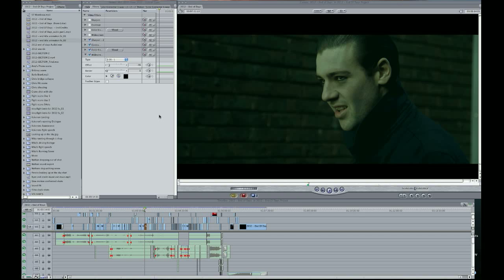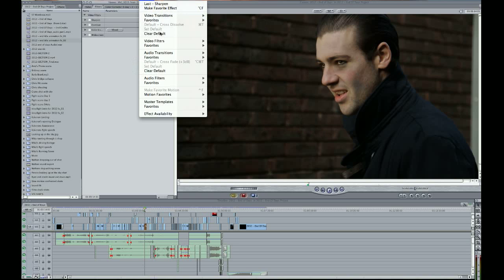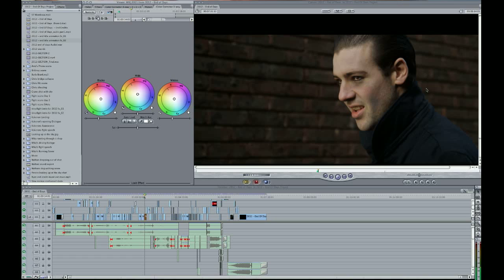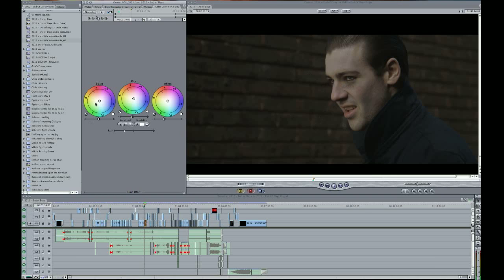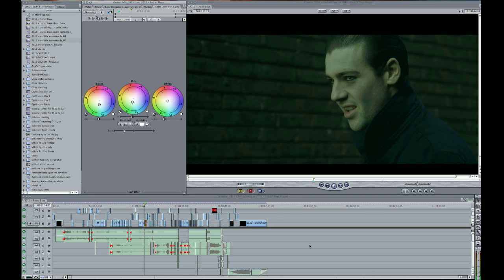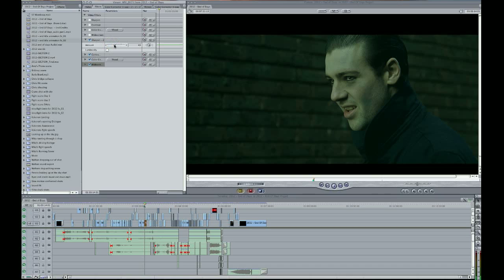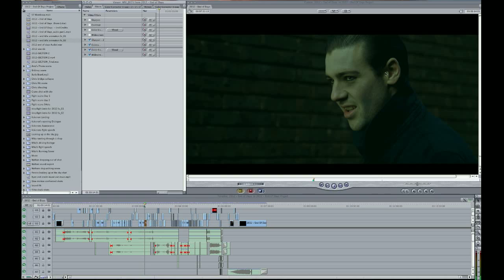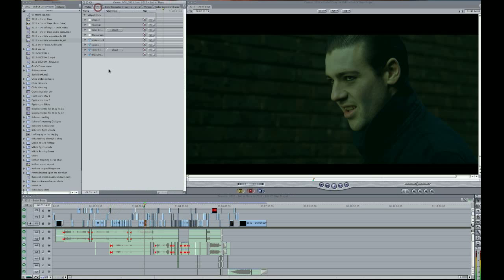Final Cut Pro - Basic Color Correction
Hey guys,

Here is a quick tutorial on basic color correction, I talk about the color we used for 2012 - End Of Days and the steps I took to achieve it.

For more tutorials on filmmaking just inbox me and I will be happy to knock one up for you